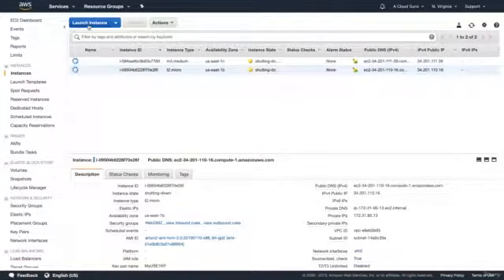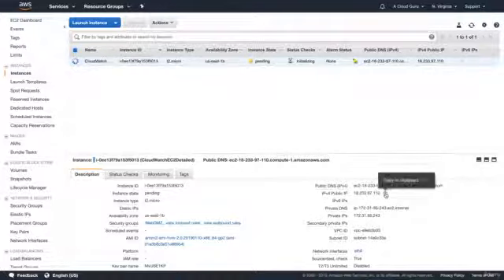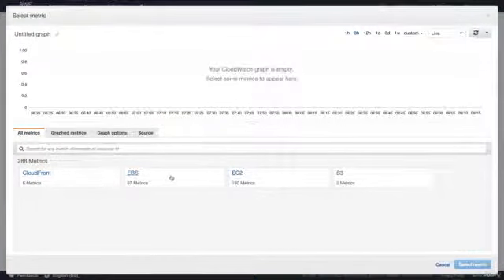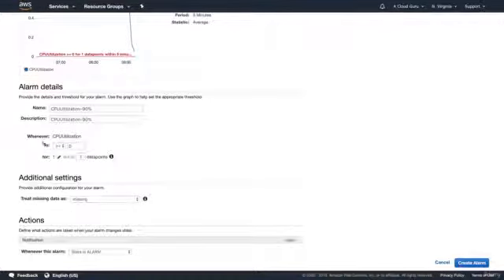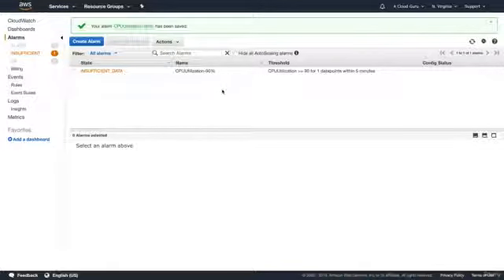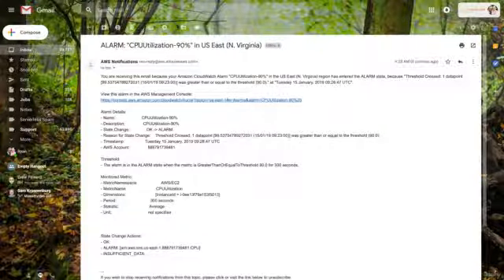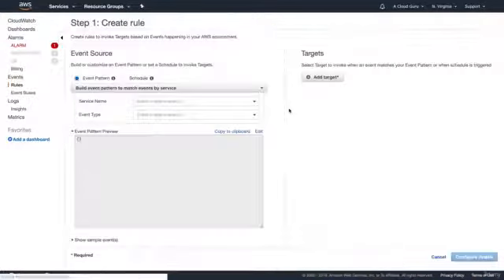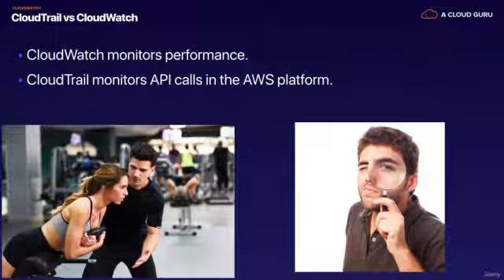AWS Certified Solutions Architect - Associate 2021 | AWS CloudWatch Lab LEC #46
[{(Owner information)}]

From: Lahore.